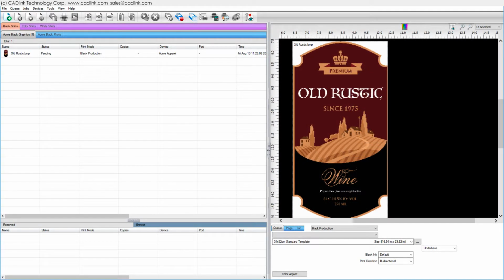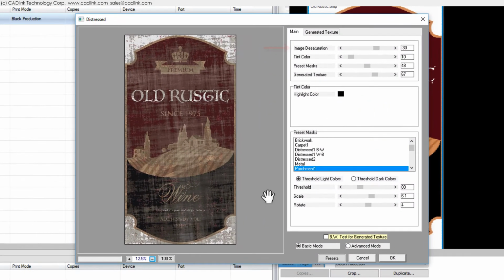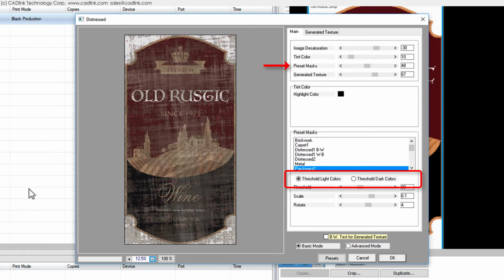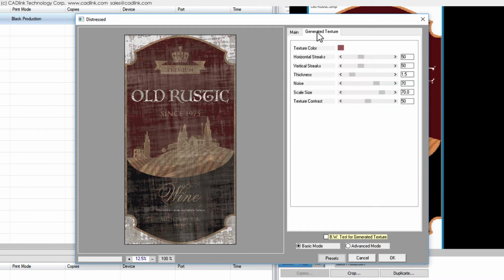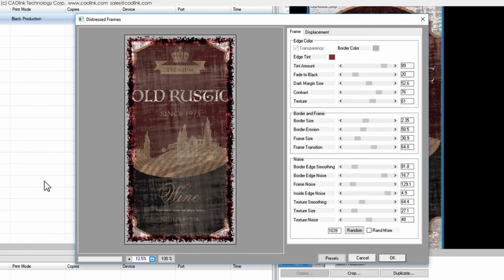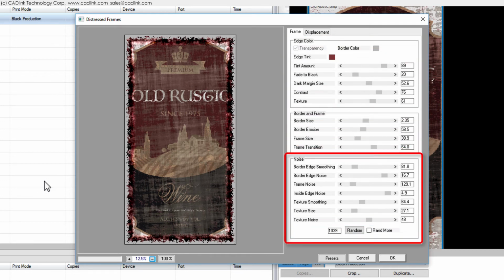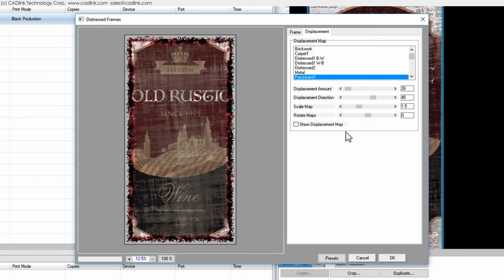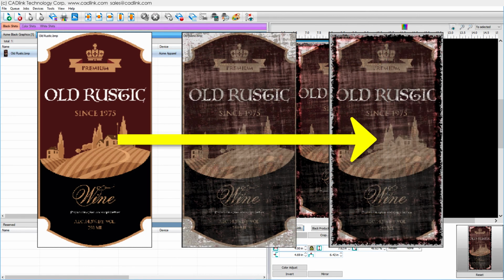How To Create Weathered Effects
Make a job look old and weathered, and add a frame that simulates frayed edges.